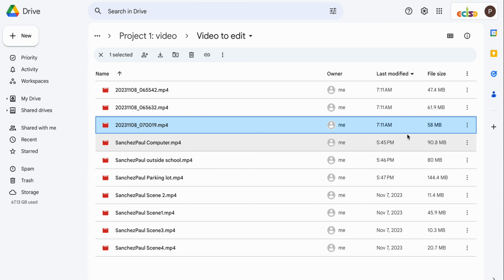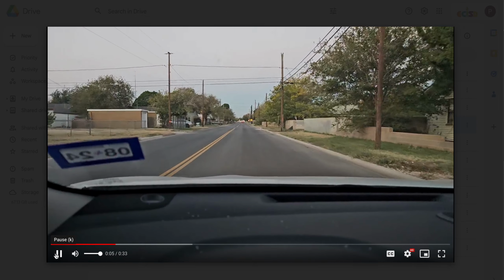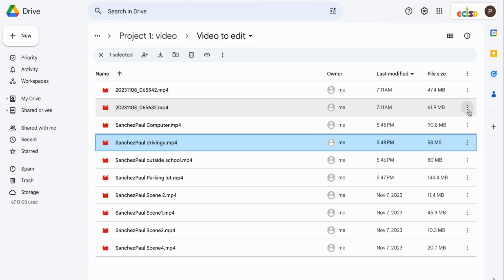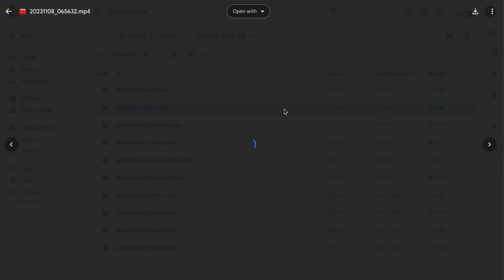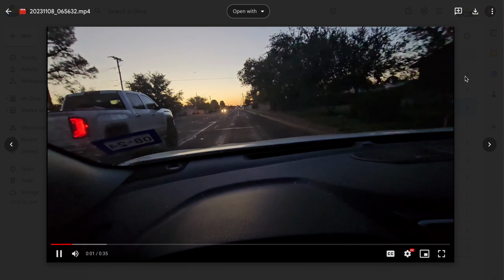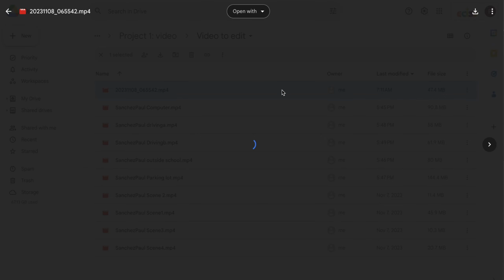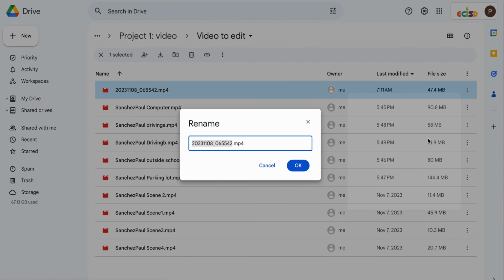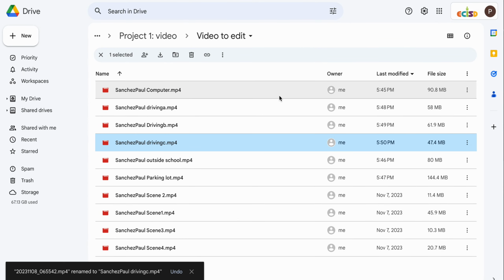Preview/ File management